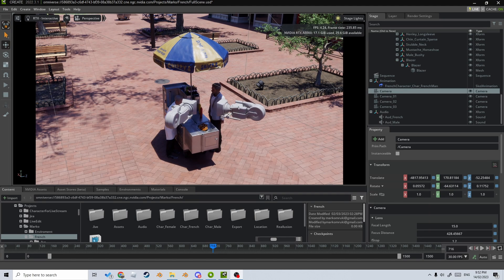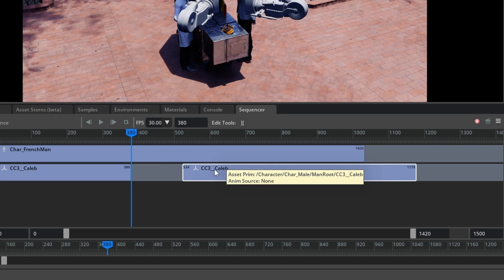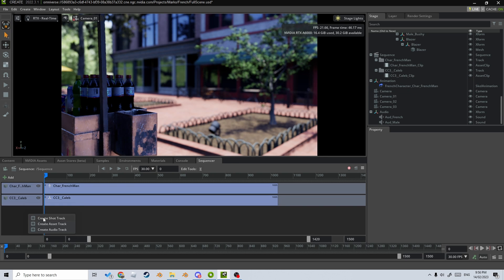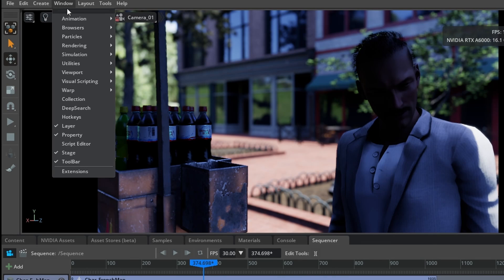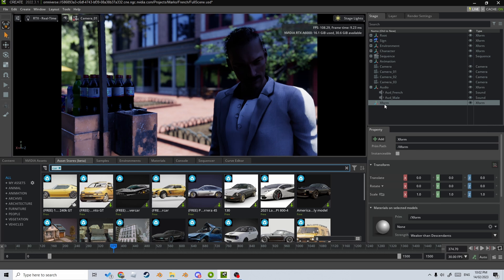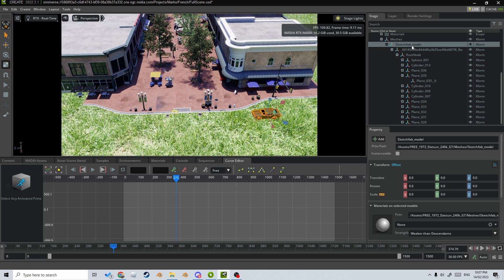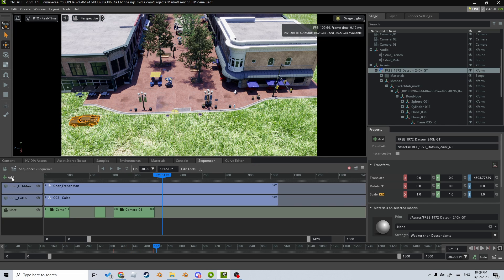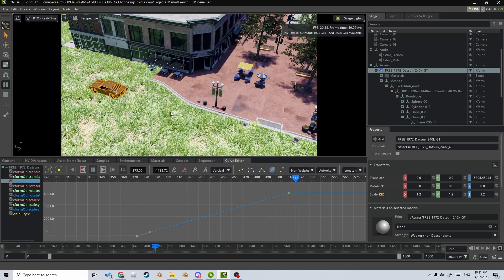How to Use the Sequencer and Animation Graph in NVIDIA Omniverse USD Composer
In this NVIDIA Omniverse tutorial, we'll be learning how to use Sequencer and Animation Graph in order to create cool-looking animations.